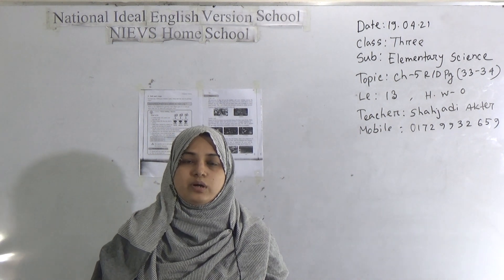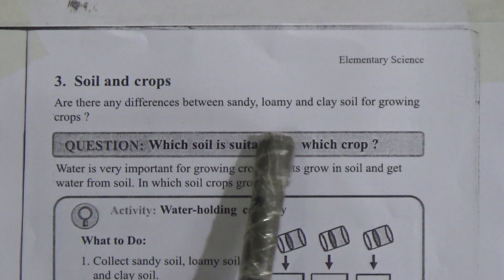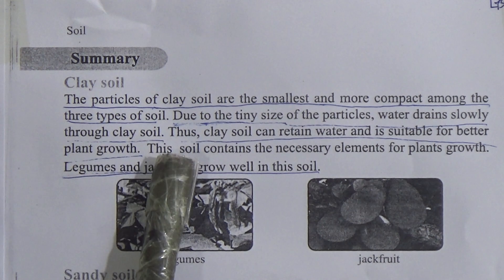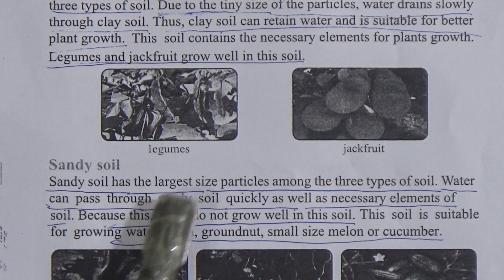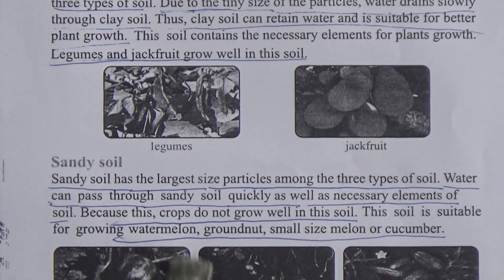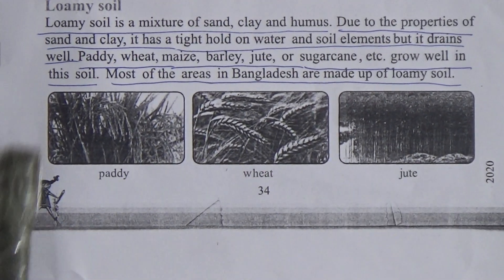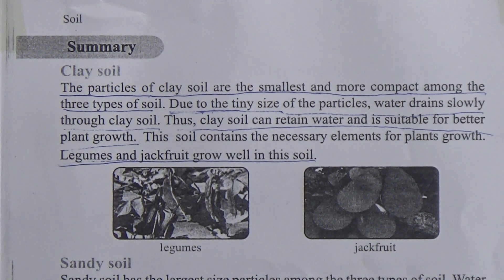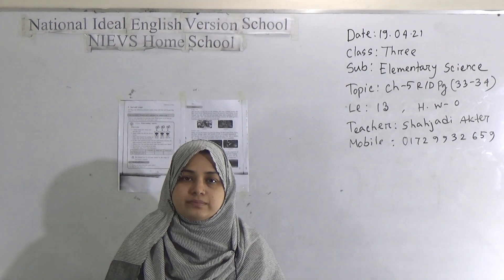Class: Three, Subject: Elementary Science (Lecture- 13), Topic: Ch-5, R/D Pg (33-34)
Class: Three
Subject: Elementary Science (Lecture- 13)
Topic: Ch-5, R/D Pg (33-34)
Teacher: Shahjadi Akter